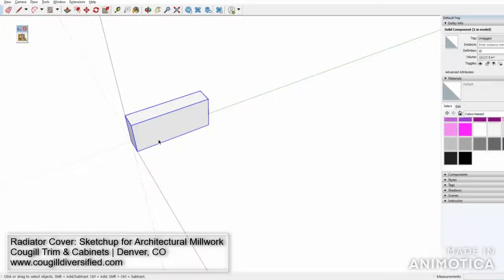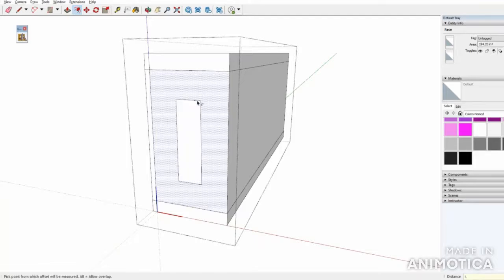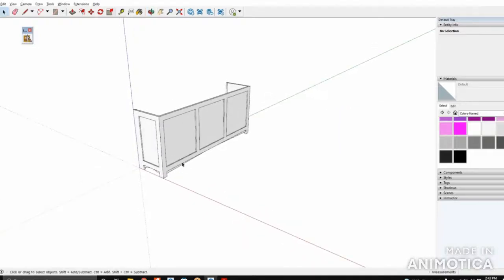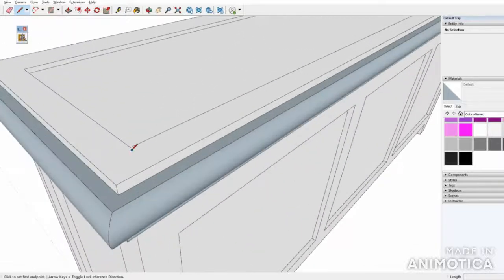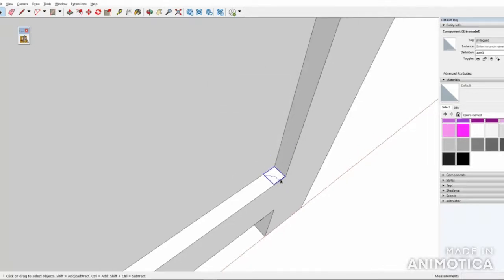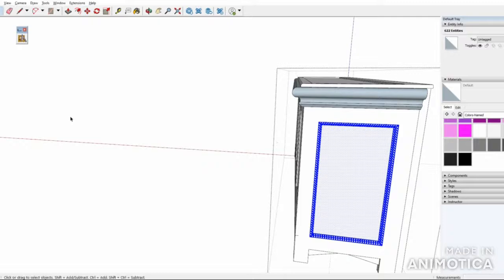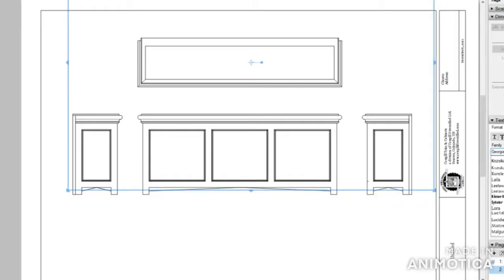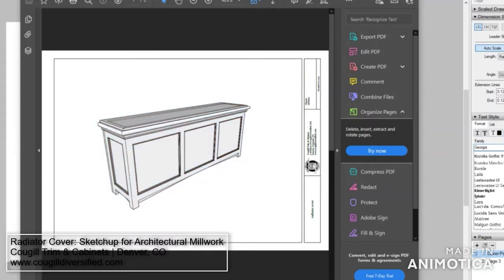Sketchup for Cabinetmakers: drawing a custom radiator cover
This is a SketchUp Pro tutorial geared toward architectural millwork professionals, cabinetmakers, finish carpenters, and advanced hobbyists who build casework of any sort. I go over practical applications for intermediate sketchup techniques.